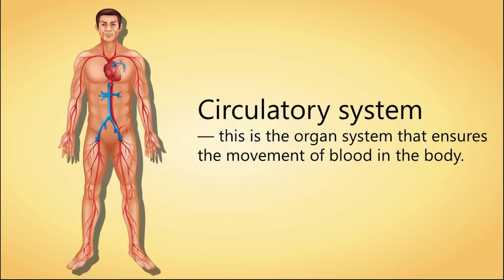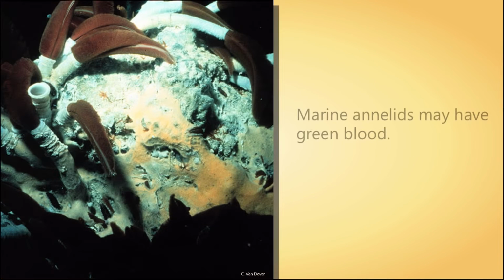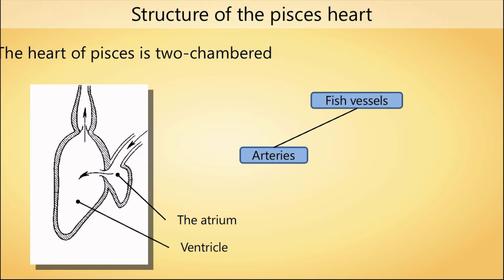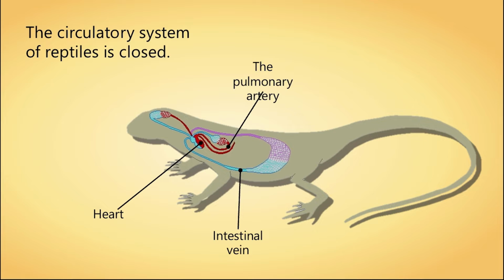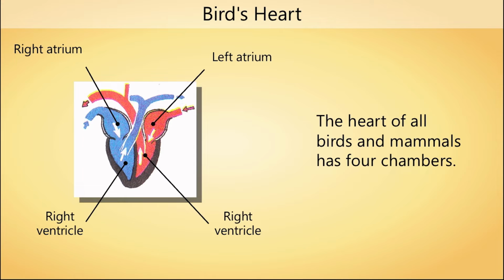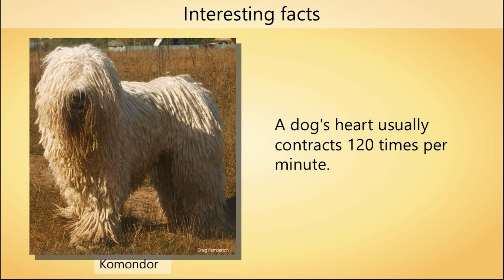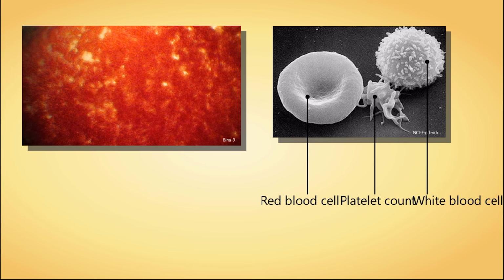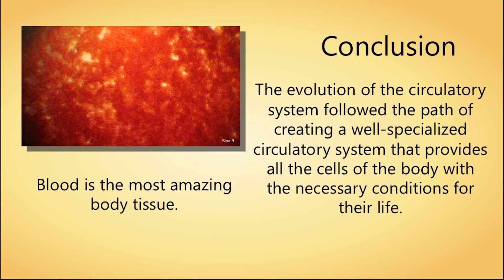Circulatory system - transport in animals.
Circulatory organs. Structure and function of the heart
Our body is a system consisting of smoothly working components (organs and relatively autonomous organ systems). In order for the body to function properly, it is necessary to provide it with a network of channels that will supply the tissues with nutrients, energy and dispose of substances defined as decay products. The circulatory system performs the function of delivering nutrients, energy, and recycling waste products.
The circulatory system consists of a central organ-the heart and a system of blood vessels located throughout the body.
The heart is called the central organ because it is thanks to its rhythmic contractions that blood moves along the vascular bed. Blood circulation in the human body is closed in nature. Vessels that carry blood from the heart to tissues and organs are called arteries, and veins carry blood from the body's tissues and organs to the heart. Branching out, the vessels form thin arterioles and venules. Arterioles and venules, in turn, branch out into capillaries.
Vessels are hollow tubes of various diameters, consisting of several layers of cells. Each layer performs a specific function and has anatomical features.
The wall of a blood vessel consists of an inner layer that responds to changes in blood pressure and flow rate, a middle layer that promotes narrowing or expansion of the vessel, and an outer layer.
The simultaneous ejection of a portion of blood from the heart into a large vessel (the aorta) and the pulmonary artery creates a current, blood pressure that can be measured. Accordingly, blood pressure is higher if the heart beats faster. The system of interconnected vessels allows you to flexibly regulate the level of blood pressure and blood supply to tissues and organs. This is also facilitated by the size of the vascular lumen. So, blood pressure rises if the arteries narrow, and vice versa, the pressure drops if the arteries expand.
The heart is the main organ that creates the movement of blood along the vascular bed. Blood vessels and the heart represent the cardiovascular system.
The heart is a hollow muscular organ located in the thoracic cavity behind the sternum, surrounded by connective tissue (the pericardial sac). The bag protects the heart — the mucosal fluid released by it reduces the friction of the heart during its contraction.
The mass of an adult's heart is about 300 g and roughly corresponds to the size of a hand folded into a fist. The human heart consists of four chambers. It is divided by a longitudinal partition into left and right halves, which are also divided into chambers. These two chambers are called the atrium and ventricle. The chambers are connected by openings with leaf valves — a double — leaf valve is located in the left opening, and a three-leaf valve is located in the right one. The valves open only in the direction of the ventricles, that is, they pass blood in one direction. This is possible due to tendon filaments that extend from the surface and edges of the valves. The filaments contract together with the ventricles, stretch and prevent the return flow of blood to the atria.
The inferior and superior vena cava flow into the right atrium, and the pulmonary veins flow into the left atrium. From the right ventricle departs the artery (pulmonary trunk), from the left — the aortic arch. In turn, two coronary arteries depart from the aorta, supplying the heart muscle itself. Semilunar valves are located in the area of the heart, where the pulmonary trunk and aorta depart from the ventricles. The valves prevent blood from flowing back to the heart. A similar principle of preventing blood flow in one of the directions is observed in the case of leaf valves. That is, the blood flow is carried out in one direction — from the atria to the ventricles, from the ventricles to the pulmonary trunk and aorta.
The atria and ventricles have different functions. Atrial function is the short-term accumulation of blood entering the heart. If the optimal volume of blood is reached, it is pushed into the ventricles. The functional task of the ventricles is to push blood into the arteries, through which it begins to move throughout the body. Performing this task is associated with a special anatomical structure of the muscles — the walls of the ventricles are noticeably thicker than the walls of the atria.
In the heart, there are three layers — internal (endocardium), middle muscle (myocardium), and external mucosa (pericardium). The endocardium is similar to the inner lining layer, it is the insulating layer of the heart. The myocardium performs an orderly contraction of the heart. The pericardium allows the heart to slide freely inside the heart sac.
The great circle of blood circulation begins in the left part of the heart — from the left atrium and left ventricle to the right, the small circle-from the right half of the heart to the left.